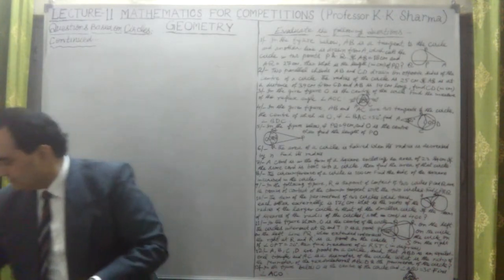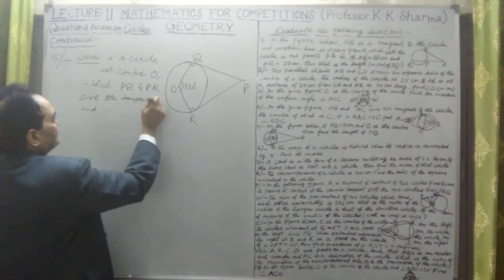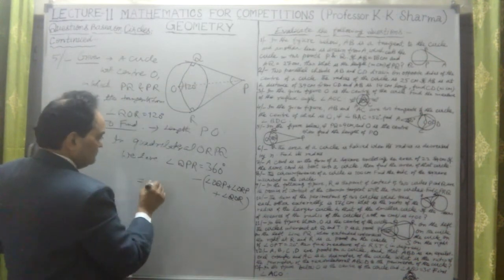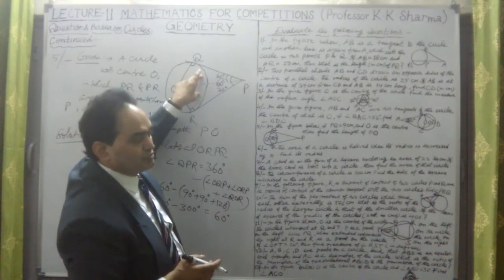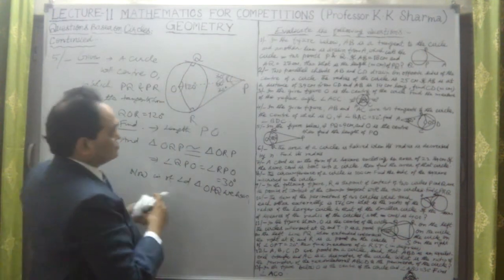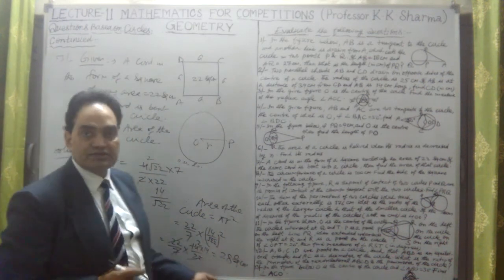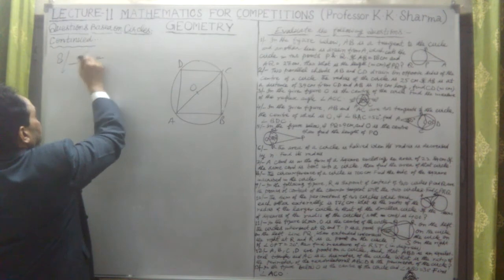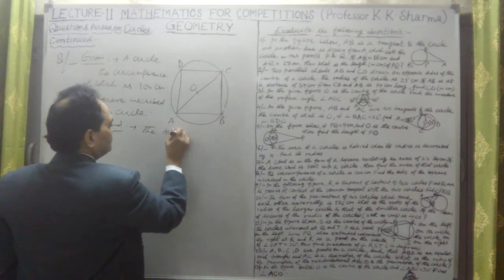QUESTIONS BASED ON CIRCLES CONTINUED GEOMETRY LECTURE 11 B STEP BY STEP LEARNING PROFESSOR KKSH